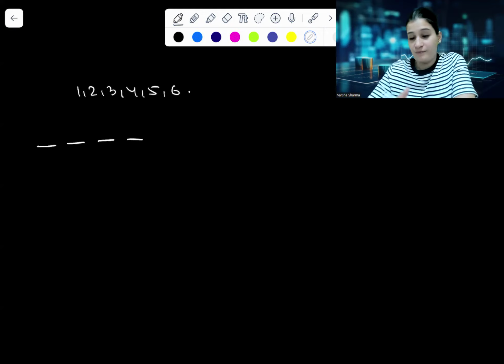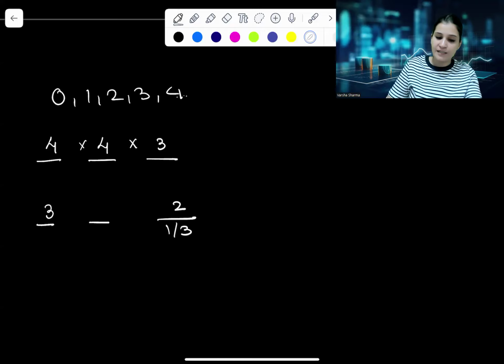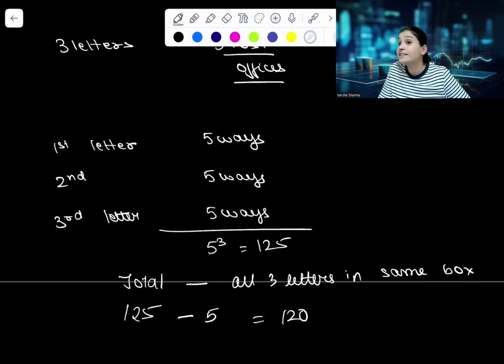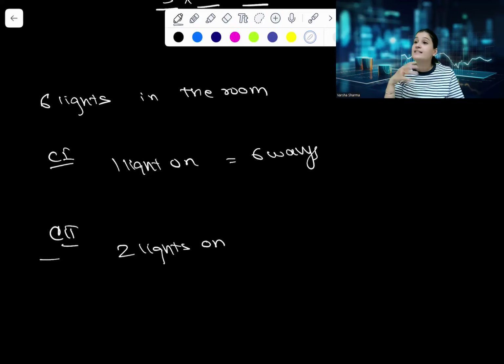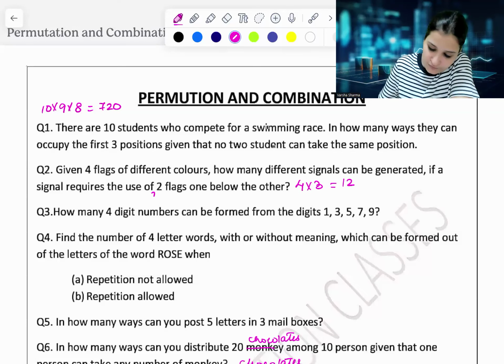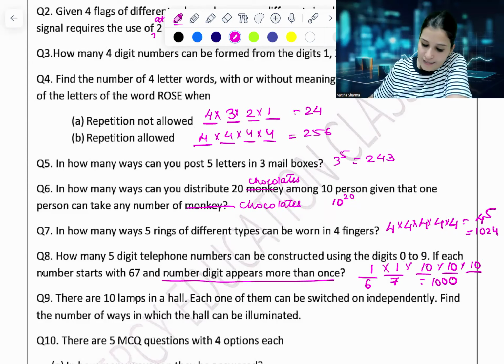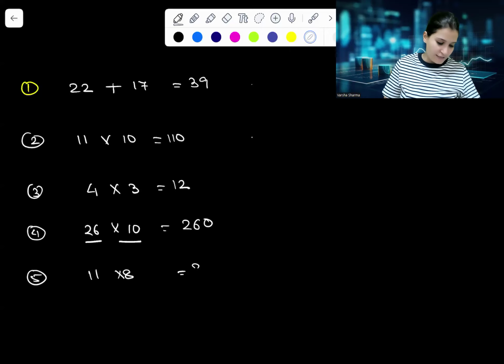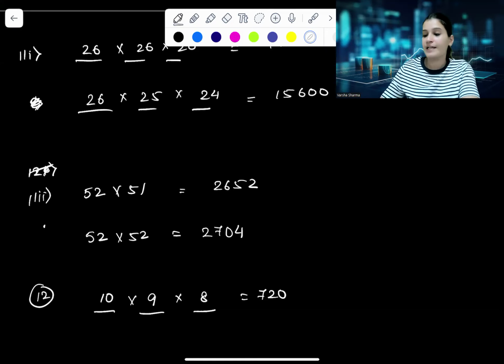Class 11 Applied Maths | Permutation & Combination | Lecture 2 | Easy Explanation